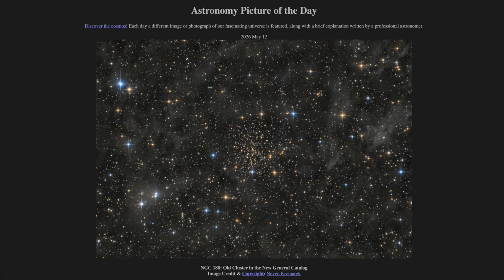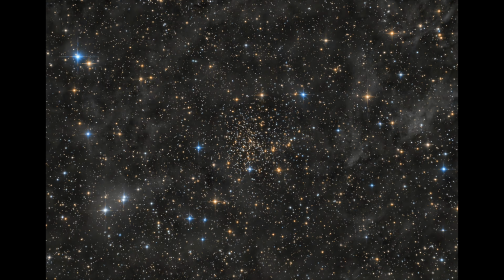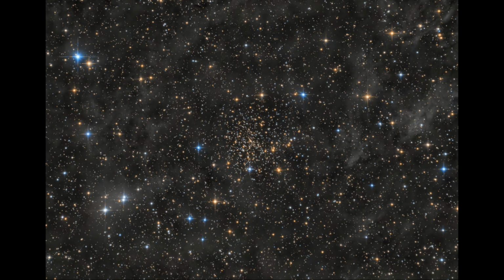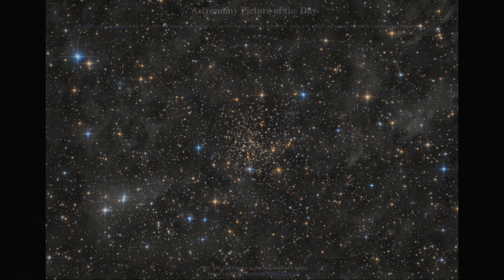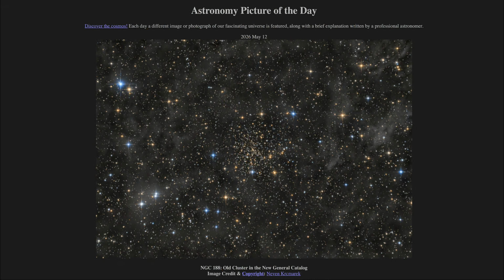2026 May 13 - NGC 188: Old Cluster in the New General Catalog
In today's image, we see the open star cluster NGC 188, which is an old open star cluster - about 7 billion years old. Much older than typical open clusters in the plane of our galaxy.